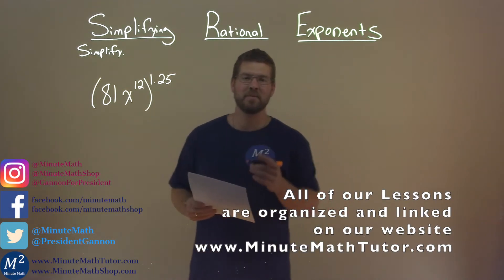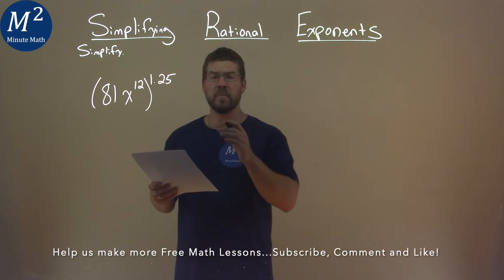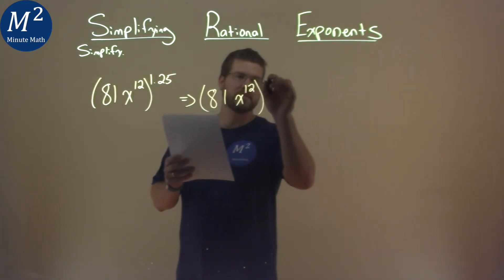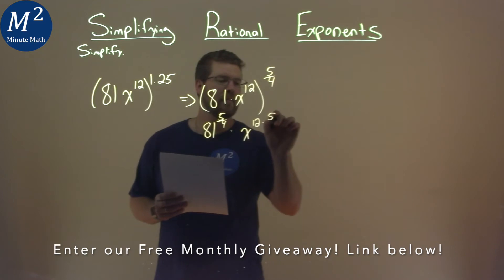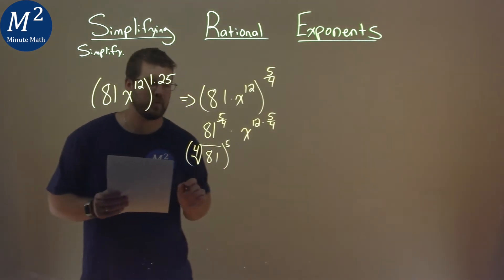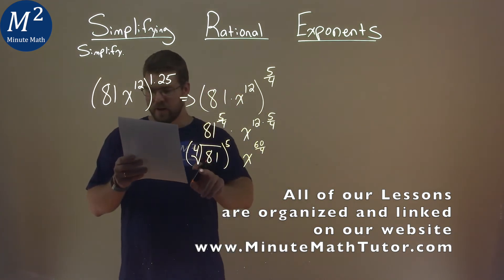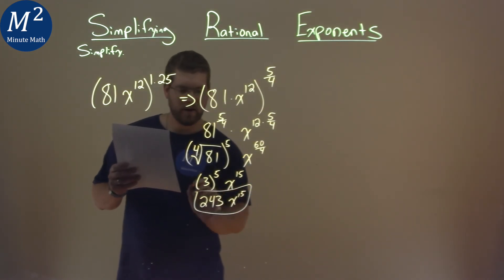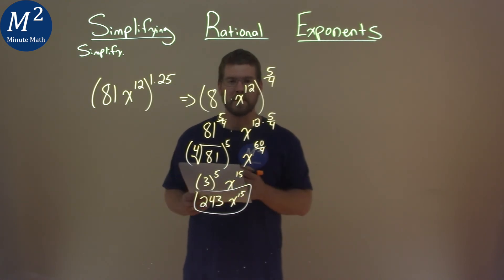Simplify (81x^12)^1.25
Simplifying Rational Exponents. We learn how to simplify (81x^12)^1.25. We learn how to simplify the rational exponents in (81x^12)^1.25. This is a great introduction into rational exponents and how to simplify rational exponents. This is under the topic of Radical Functions and Rational Exponents with this free online math video lesson.